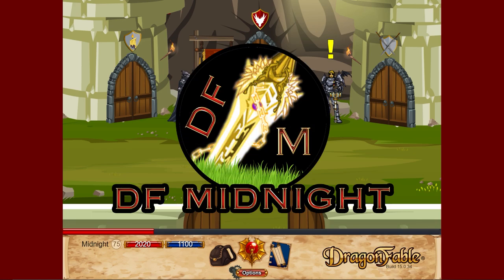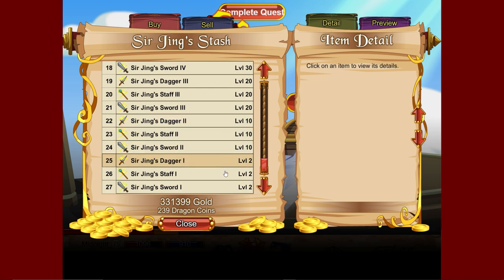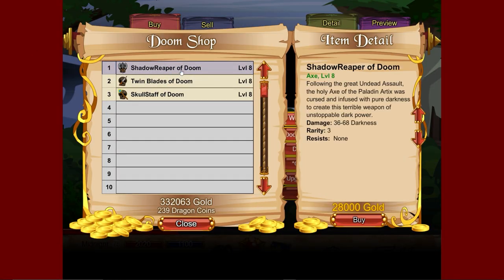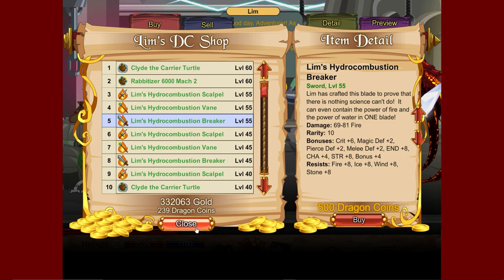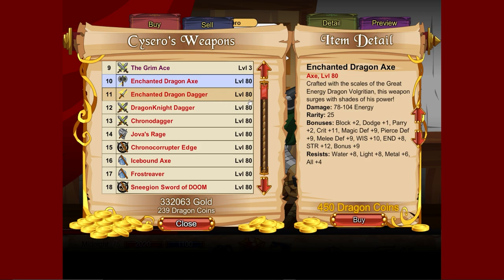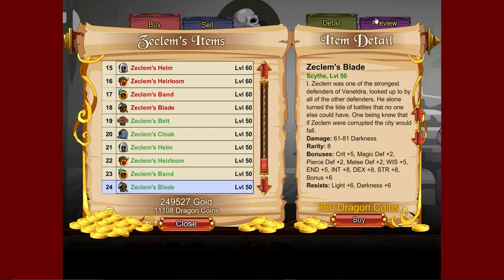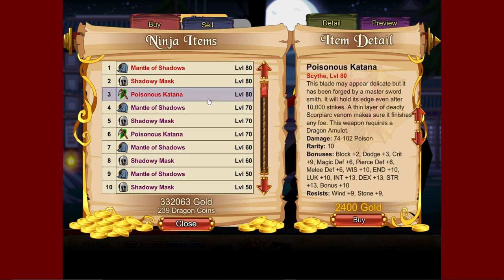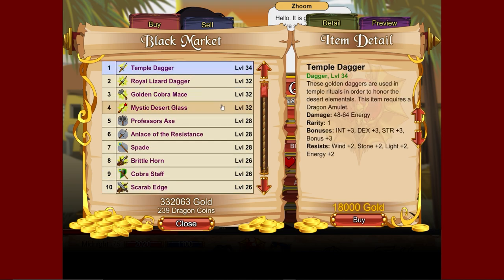DragonFable 2021 - A Simple Guide To Weapons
00:00 Intro
01:44 Sir Jing's Weapons
03:28 Doom and Destiny Weapons
05:21 Player Suggestion Shop
06:41 Blacksmith
08:19 Cysero's Shop
09:21 Artix
10:54 Necromancer and DeathKnight
13:34 Rhubarb
14:19 Thyton
15:14 Dragesvard
15:58 Popsprocket
16:50 Sandsea
17:40 Best Weapon Shop
20:51 End